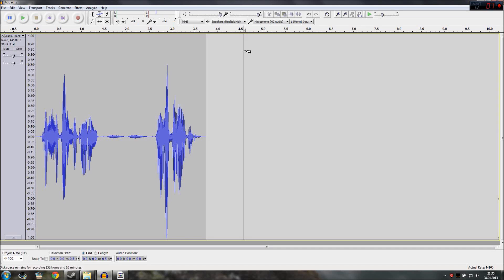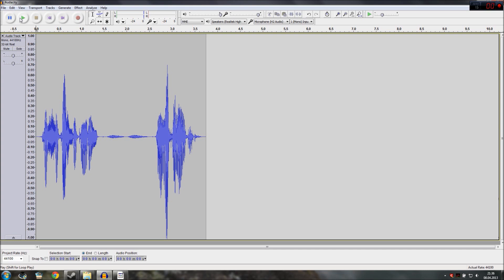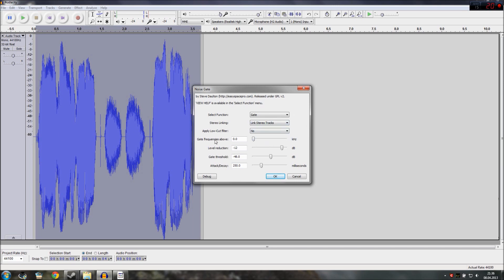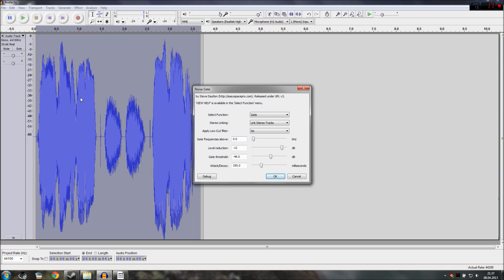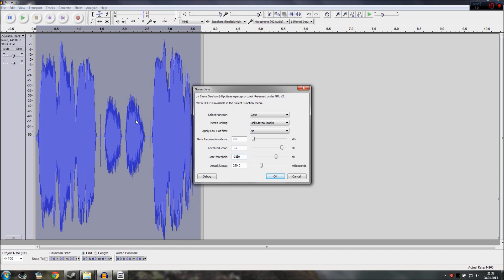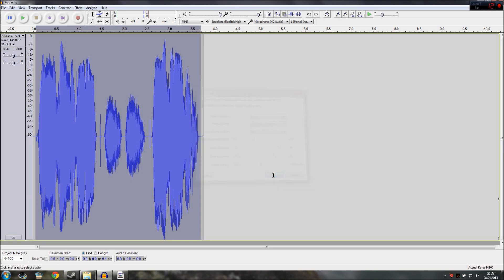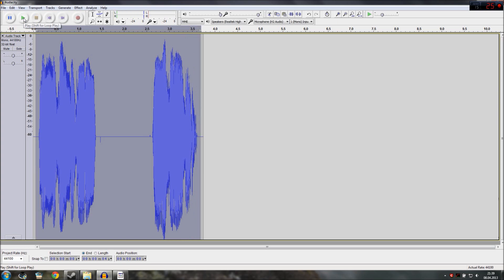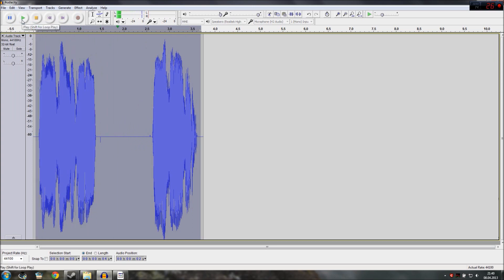Remove breathing sound from your audio recording // Audacity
Here is a quick tutorial on how to remove any breathing sounds from your audio recordings.

you need to put it in the plugin folder and restart audactiy. then go to "effects" then "manage"  and enable it